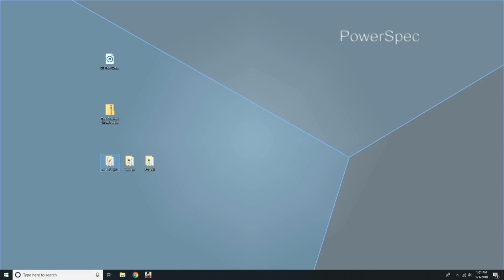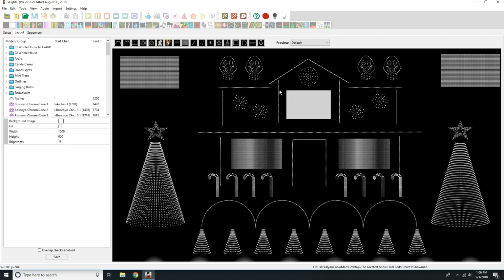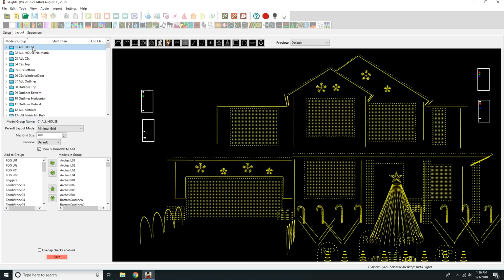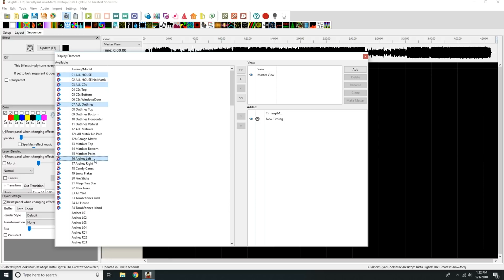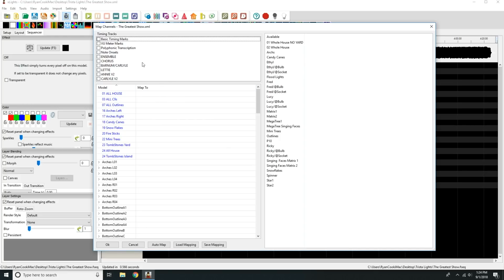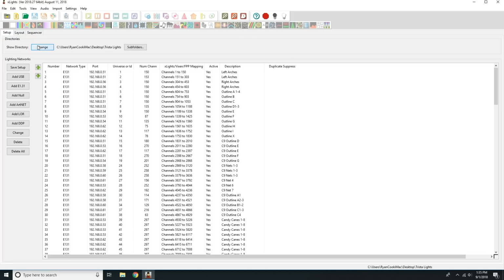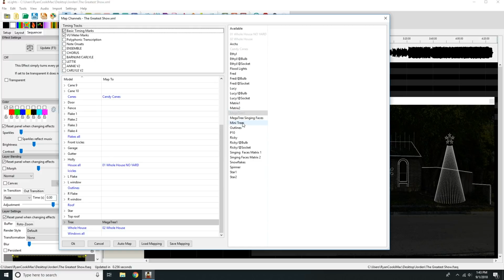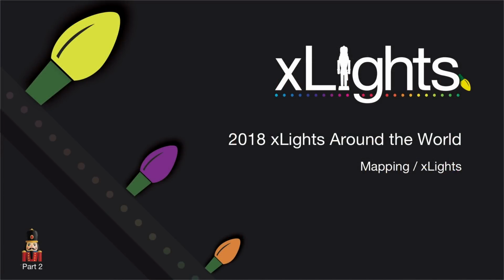Part 2 2018 xLights Around the World (Mapping / xLights)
Welcome to the xLights Around the World project!
This video covers the project and how to get started in xLights and how to map your display.

Questions in the comments of the YouTube video may not be answered.